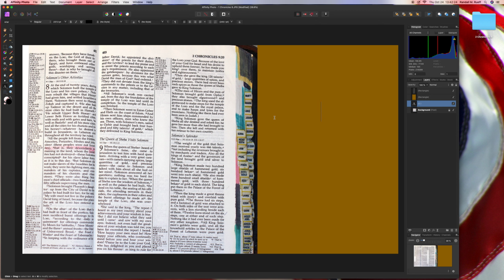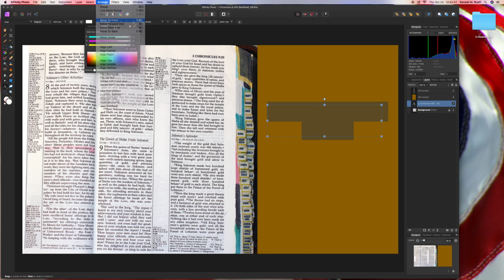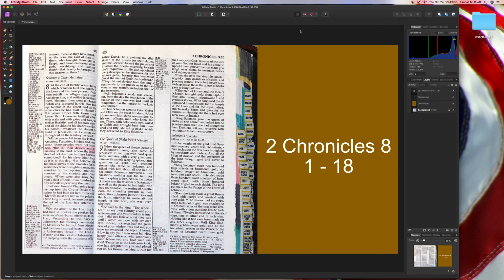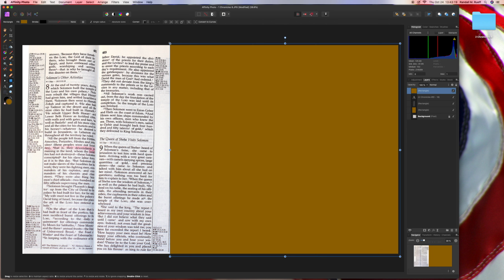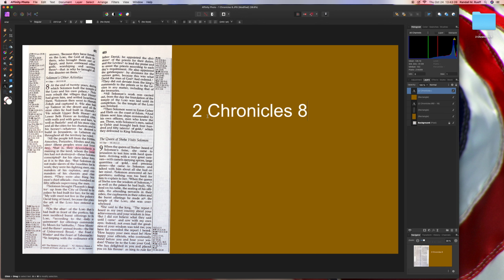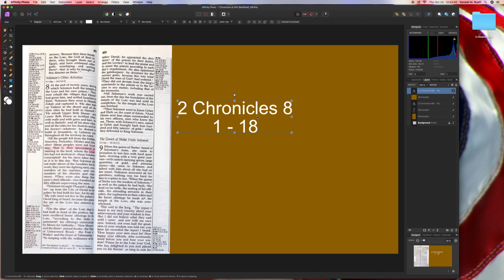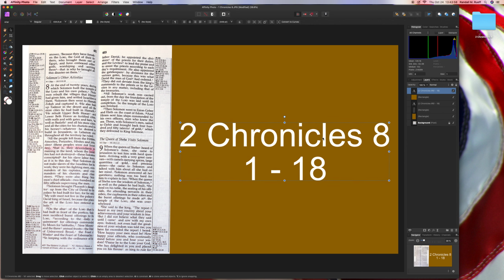Cropping & Texting - 2 Chronicles 8